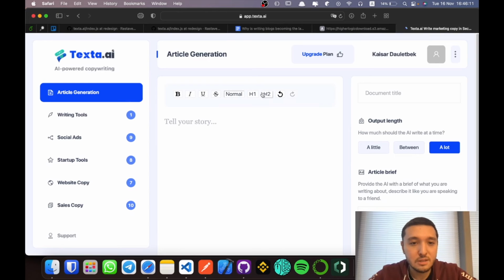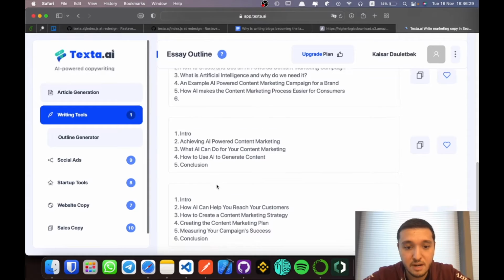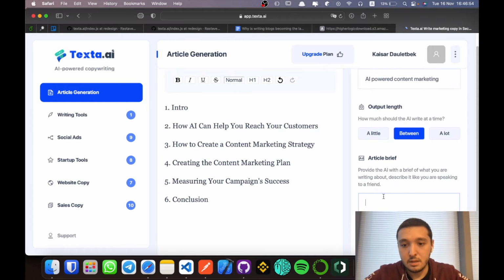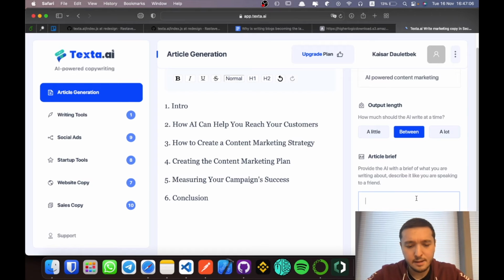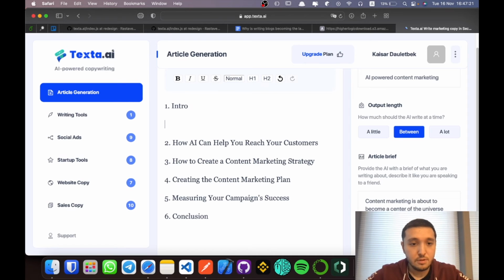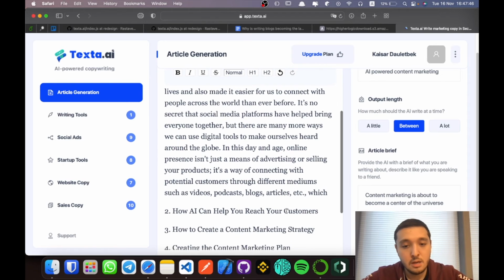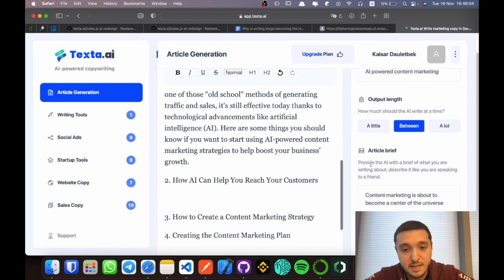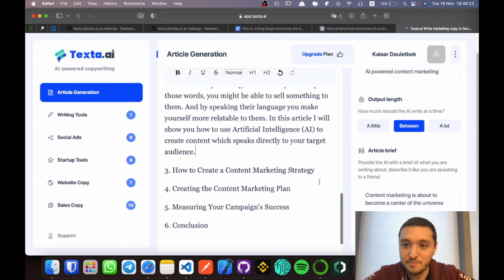How To Use Texta To Write Blog Articles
Create your own blog, which you can publish with unlimited content, anytime, anywhere. You can optimize your site’s search engine presence by using Texta.